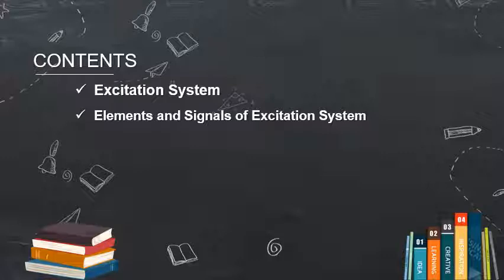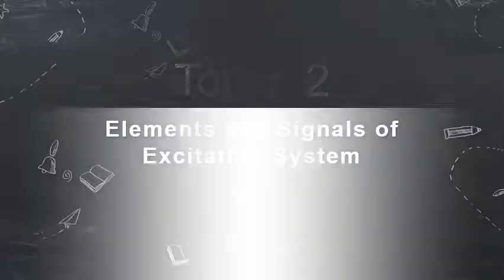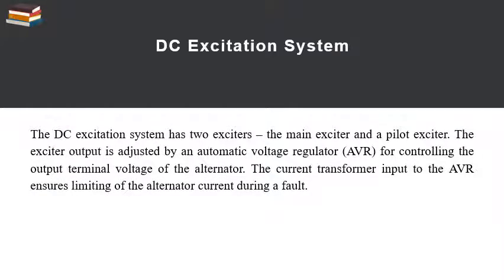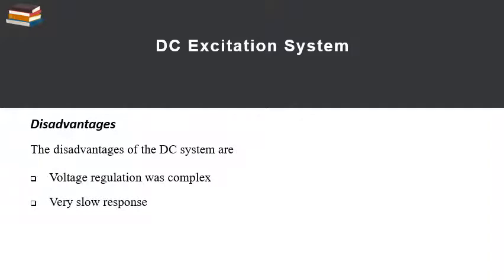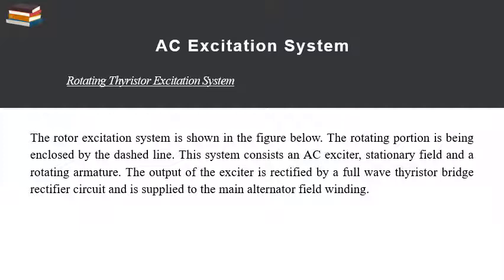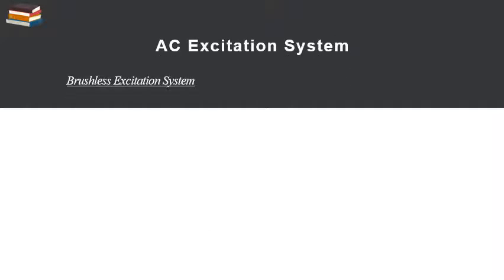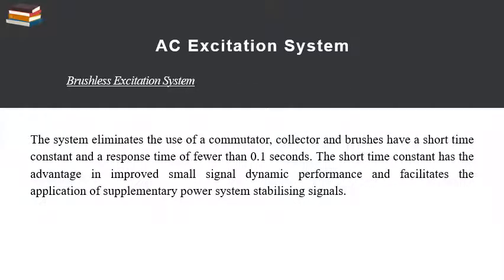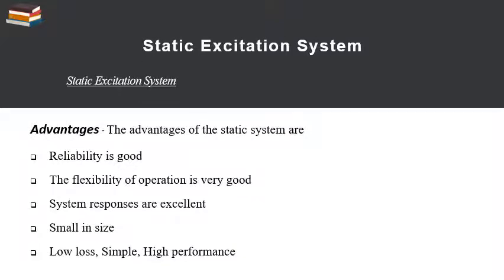Excitation System & its Types | Prof. Ankit Chourasia | SISTec, GN, Bhopal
To learn about what is Excitation System & its Types.